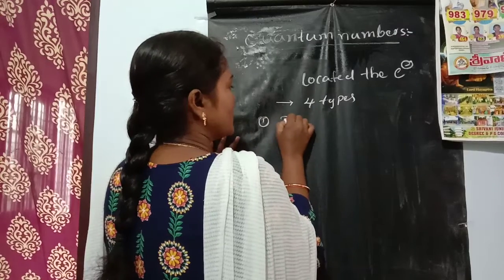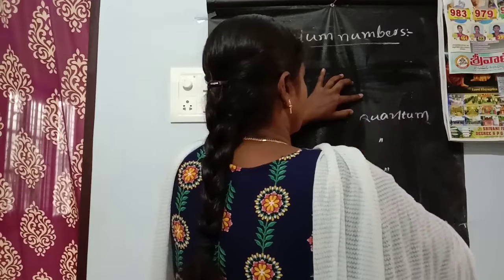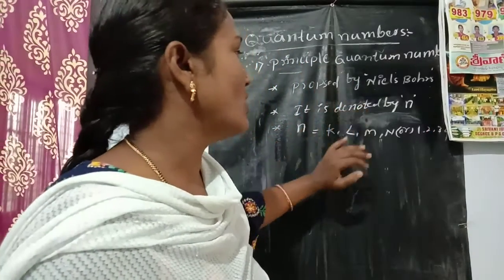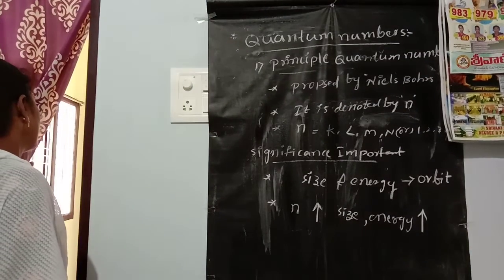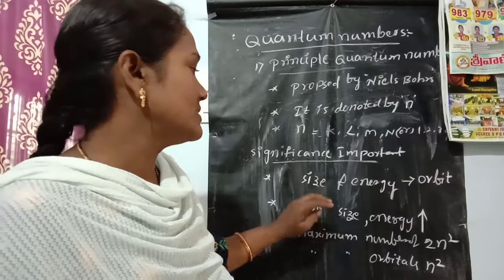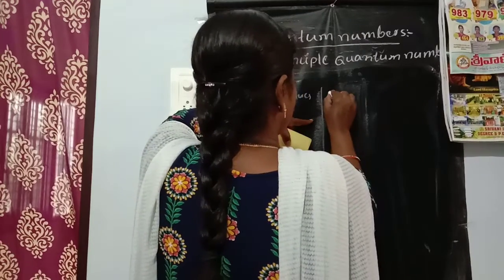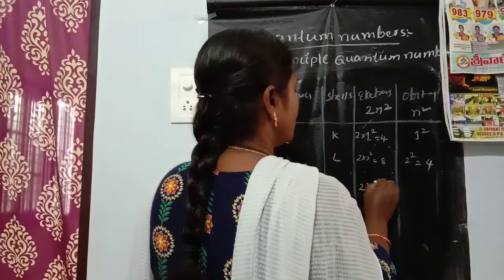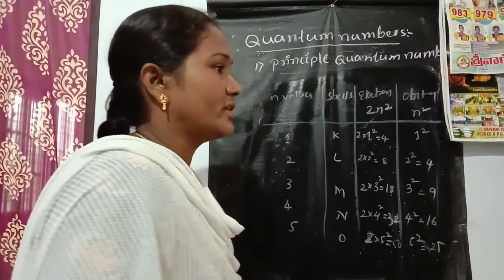Chemistry 1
Quantum numbers